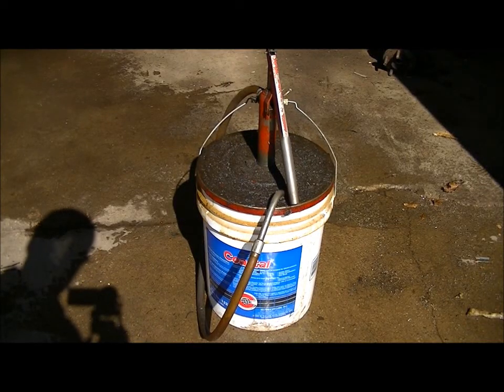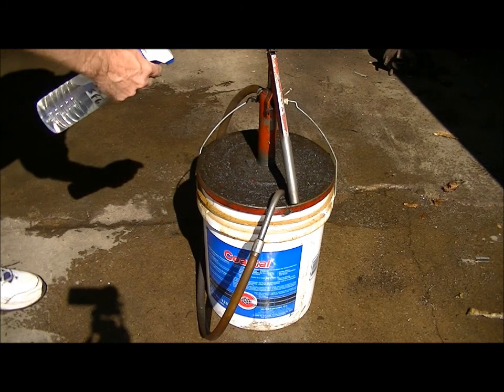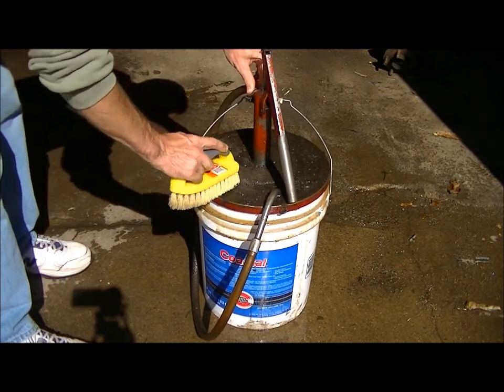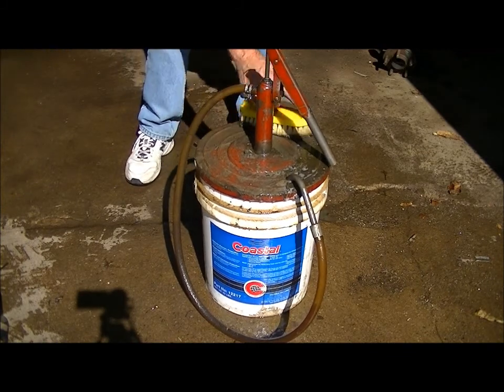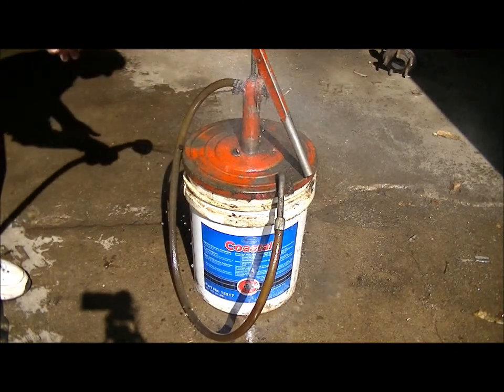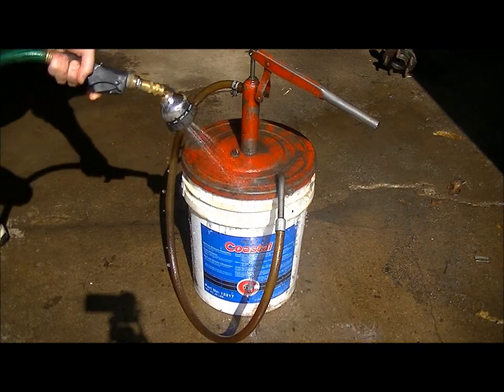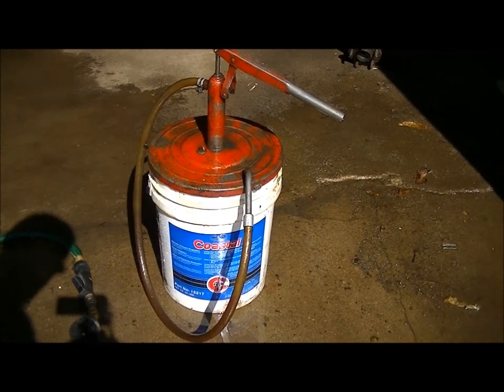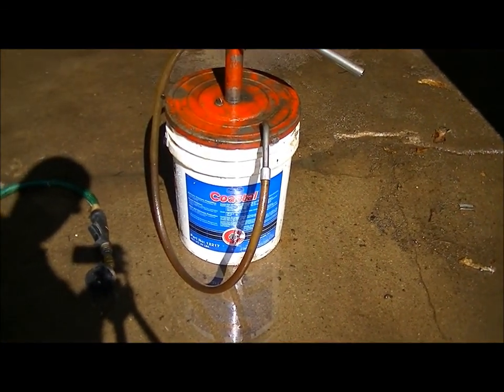Grease Removed Off Grease Pail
Used EatOils Super Floor Degreaser & BT200 to remove grease off of a grease pail.